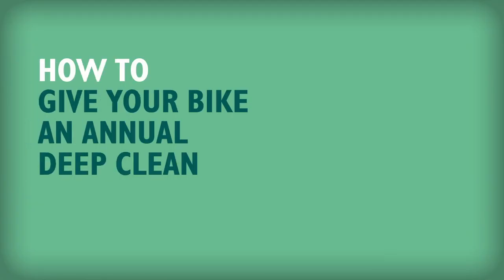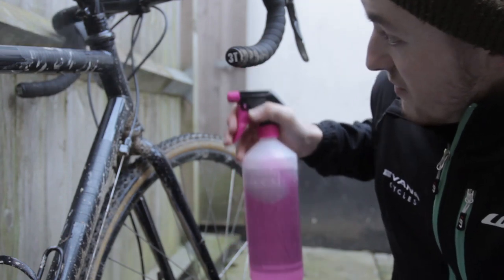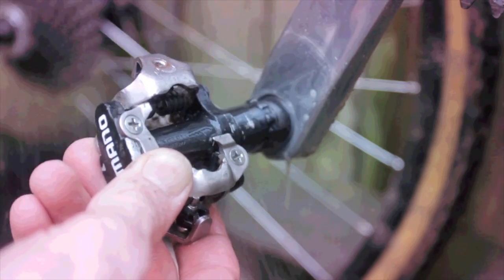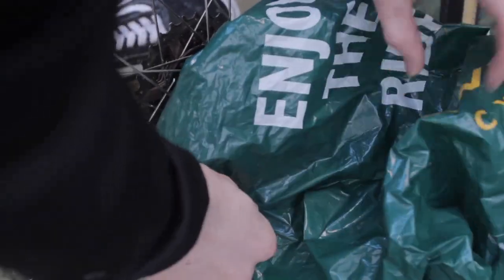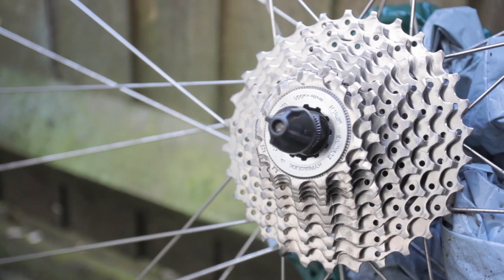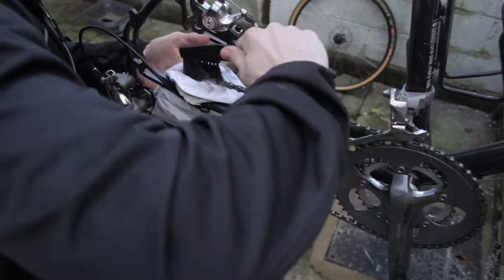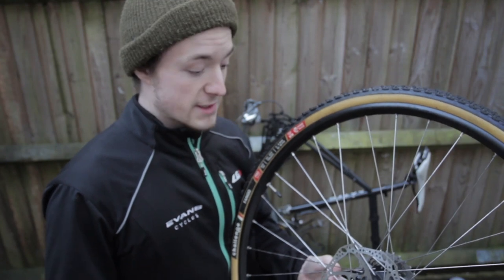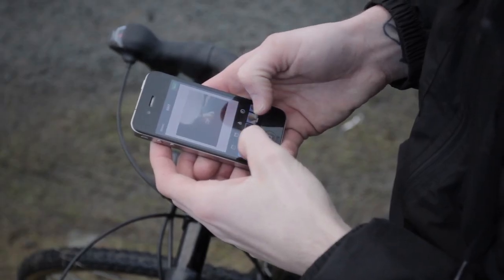How To Clean A Bike - Giving Your Bicycle a Deep Clean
From cleaning your bike chain to scrubbing down your brakes, our video guide gives you a full overview on how to deep clean your bike.